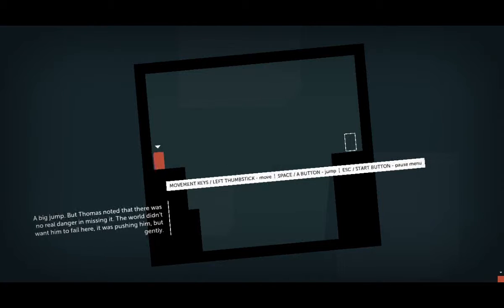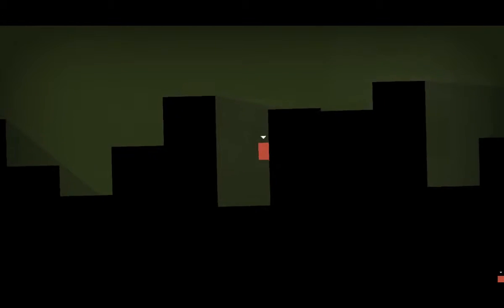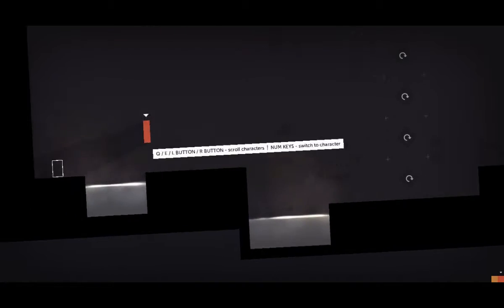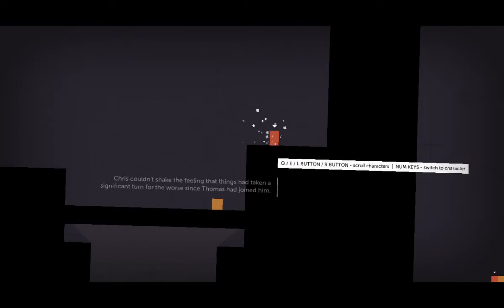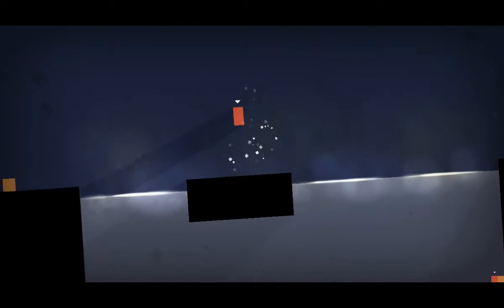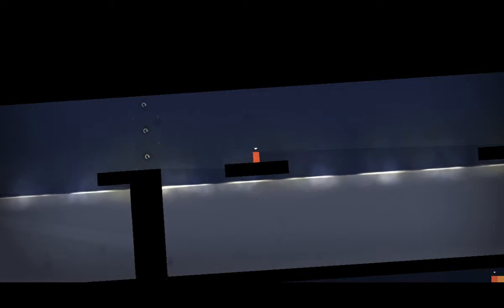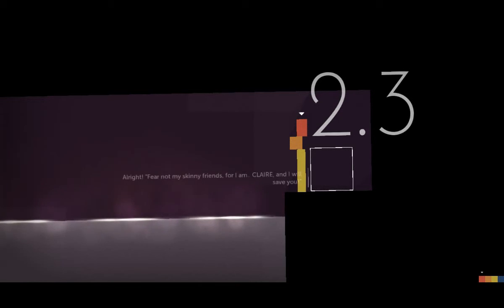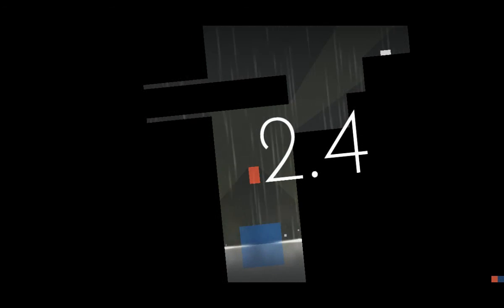thomas was alone we hate you chris :P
welcome back to this amazing game with great music and fun